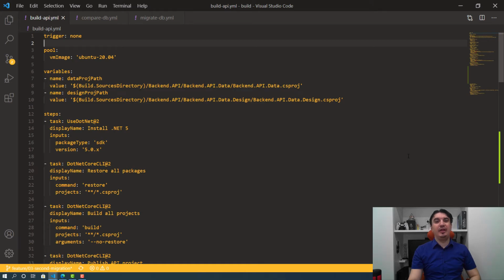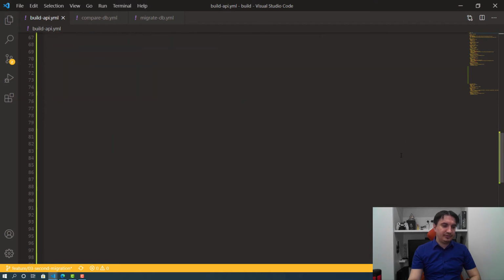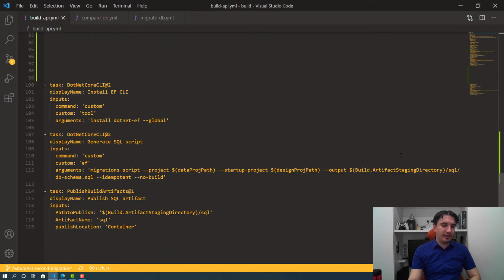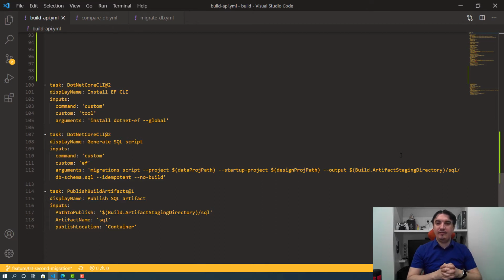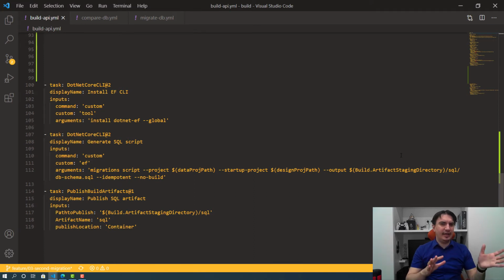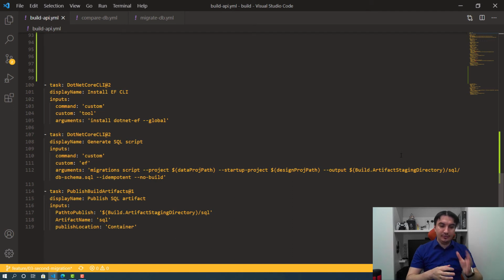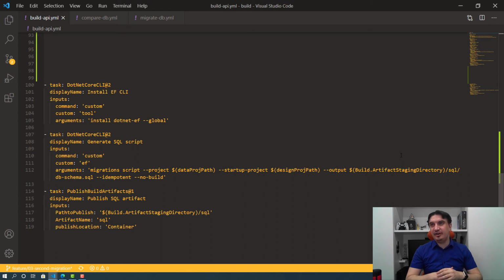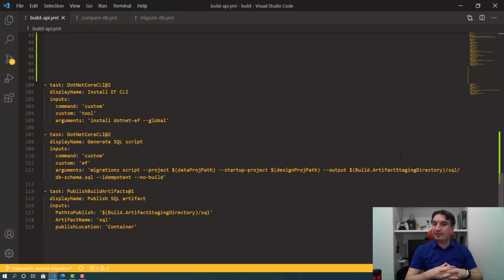Entity Framework - architects viewpoint - 03 automation basics